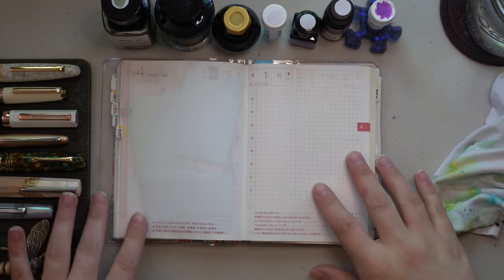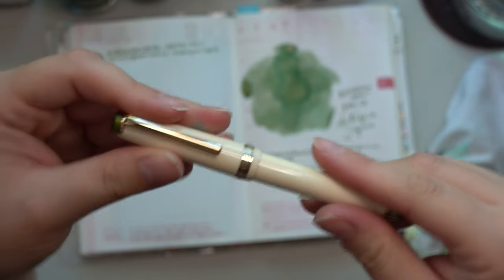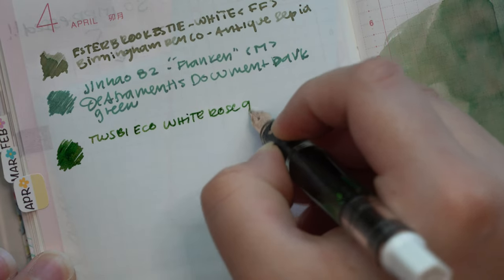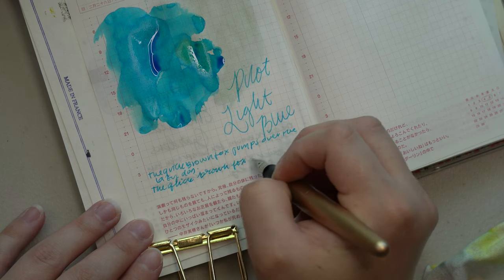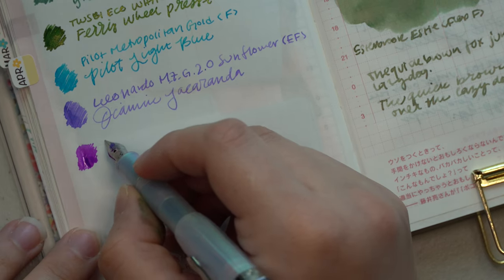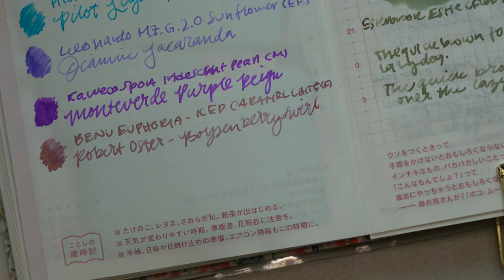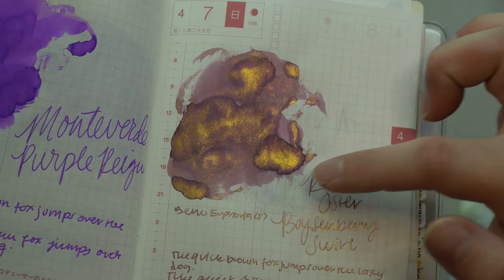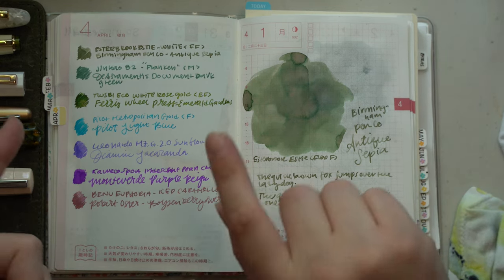April 2024 Currently Inked | Fountain Pen Rotation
April is my birthday month, and I really wanted to have a color scheme that matched some of my favorite colors right now. :)

Let me know which one you liked the best! Also the pen holder is from Galen Leather (link below).

Time Stamps:
0:00 Introduction
0:18 Esterbrook Estie Winter White with Birmingham Pen Company Antique Sepia
2:32 Jinhao 82 with DeAtramentis Document Dark Green
4:50 TWSBI Eco White Rose Gold with Ferris Wheel Press Emerald Gardens
6:43 Pilot Metropolitan Gold with Pilot Light Blue
8:10 Leonardo Momento Zero Grande 2.0 Sunflower with Diamine Jacaranda
10:05 Kaweco Sport Iridescent Pearl with Monteverde Purple Reign
12:09 Benu Euphoria Iced Caramel Latte with Robert Oster Boysenberry Swirl
14:36 Naming My Color Scheme
15:53 Final Review